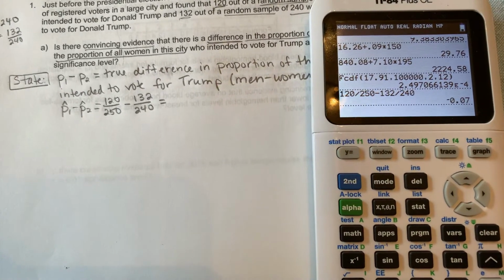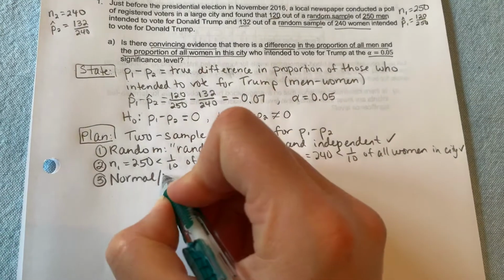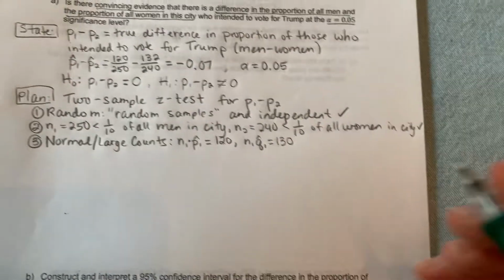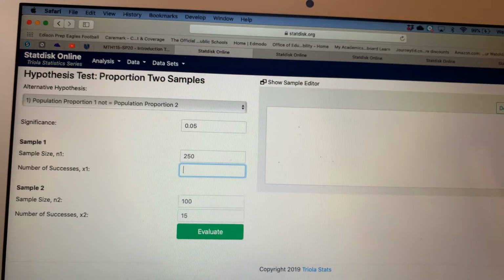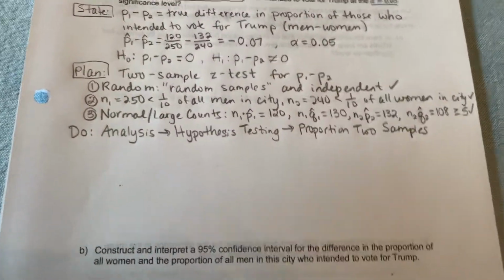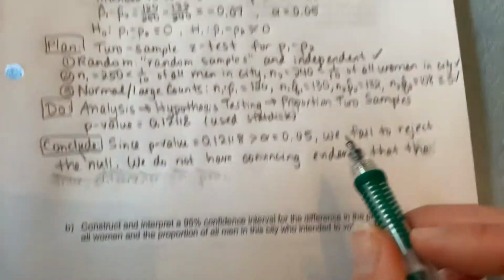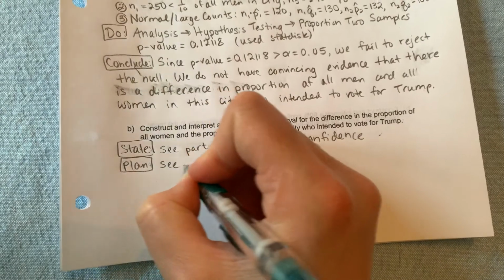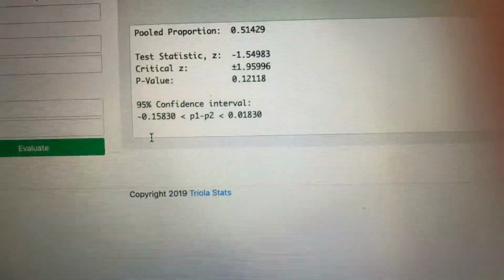Chapter 9 Test Review - Problem 1